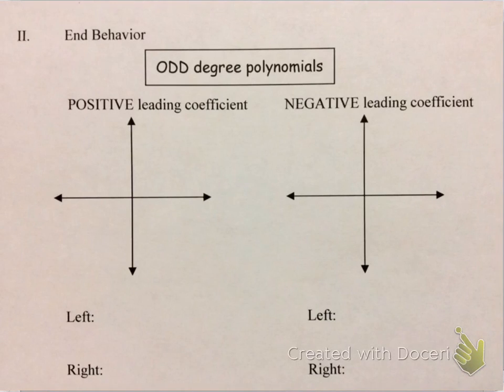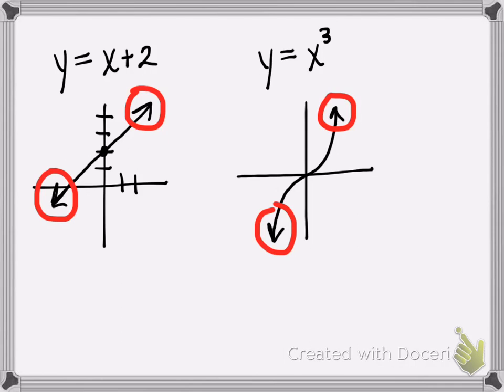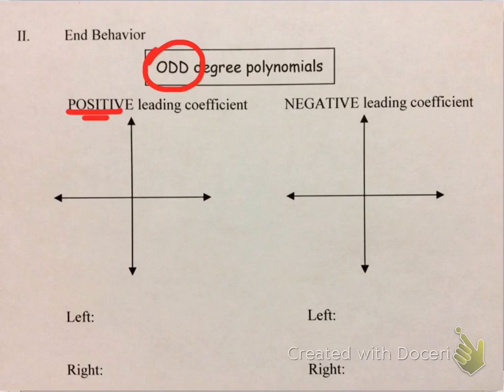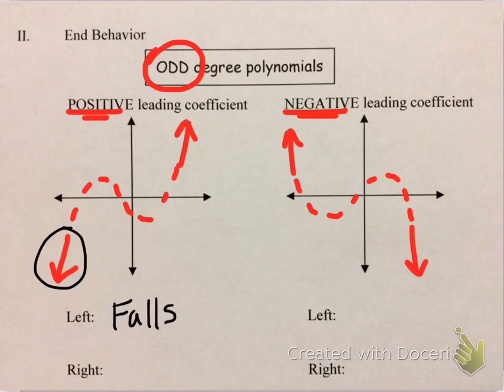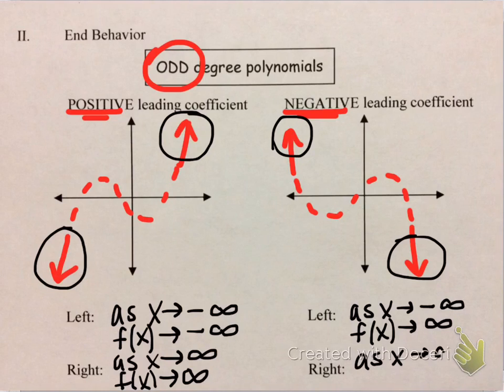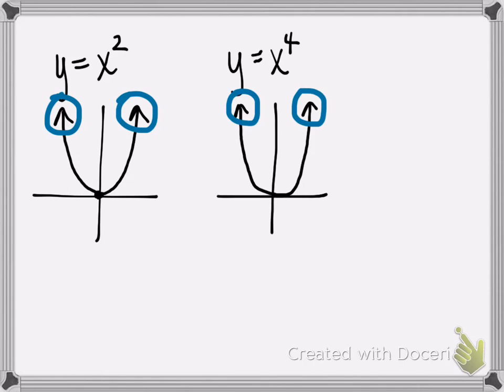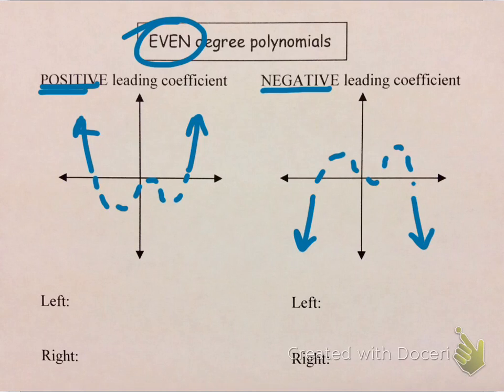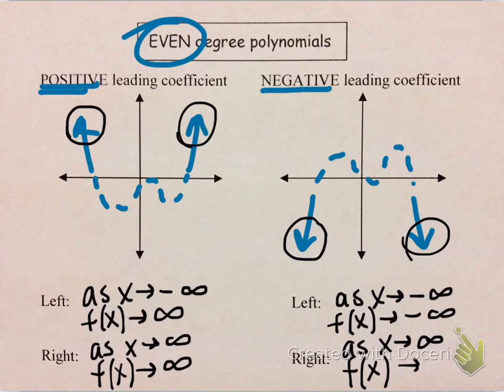Polynomial End Behavior